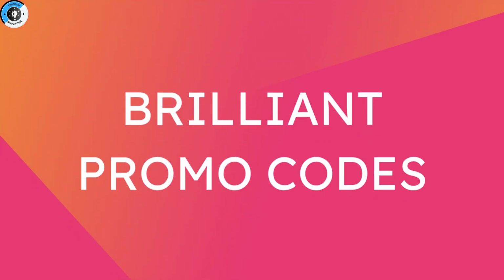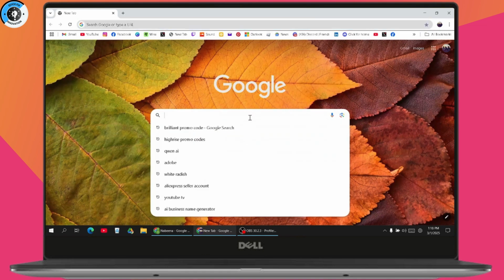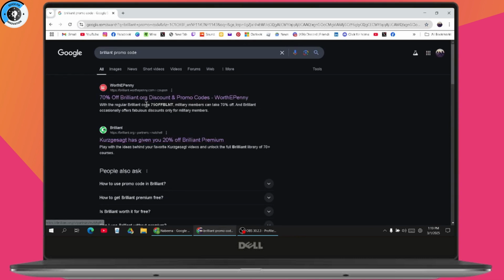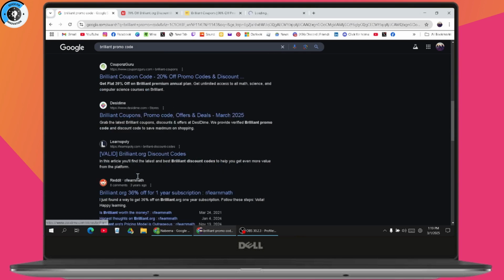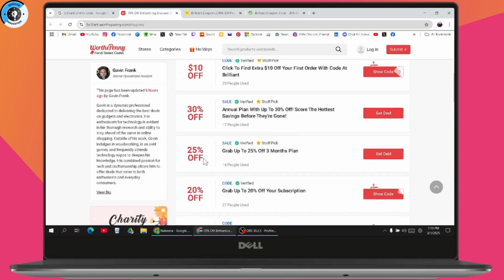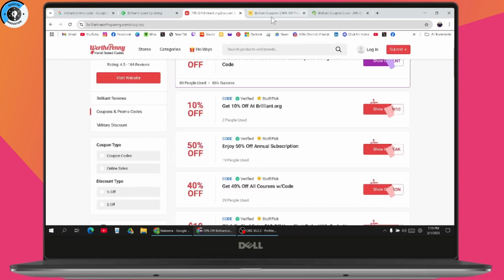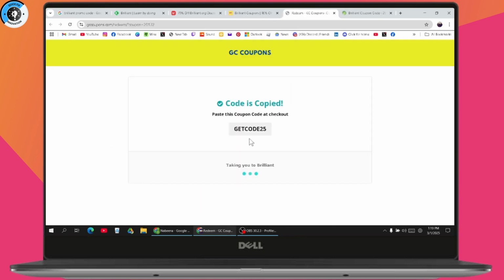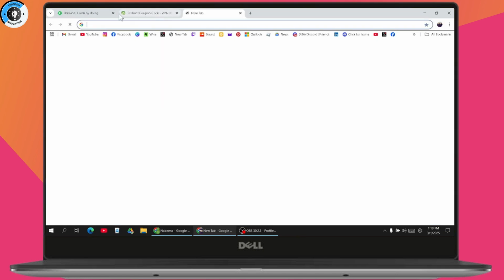Brilliant Promo Codes | Best Discount Codes 2025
Brilliant Promo Codes
best brilliant promo codes
brilliant discount codes
brilliant coupon codes
brilliant apps promo code
how can i get best brilliant promo codes

Looking for Brilliant promo codes or discount codes? In this guide, we’ll show you how to find and apply the best deals to save on your Brilliant subscription. Follow these simple steps to unlock discounts.

0:00 - Introduction
0:13 - Searching for Brilliant Promo Codes Online
0:27 - Opening Multiple Websites for Offers
0:41 - Finding and Copying Promo Codes
0:55 - Applying the Code on Brilliant
1:06 - Conclusion